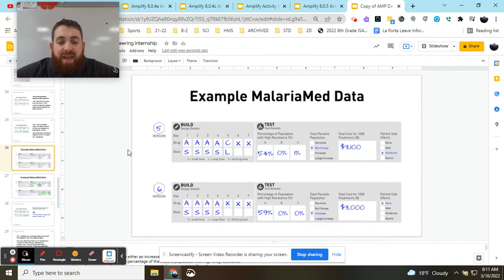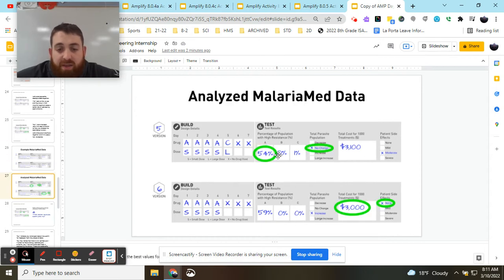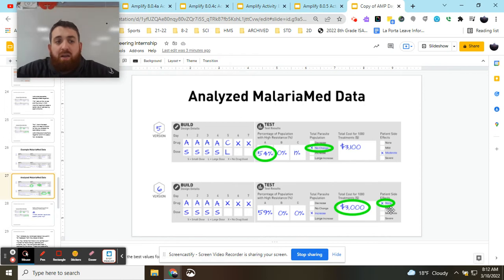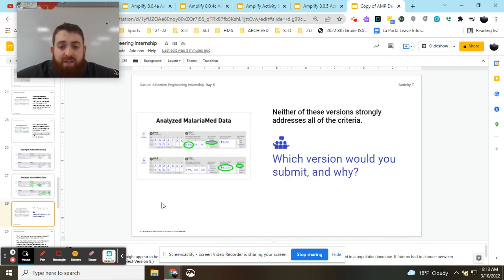VIDEO GUIDE: Iterative Data Analysis